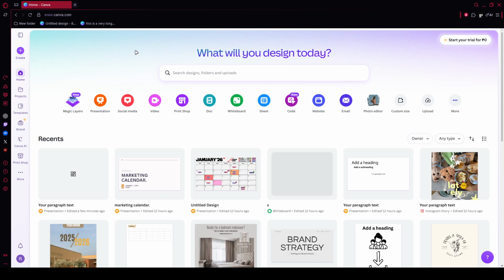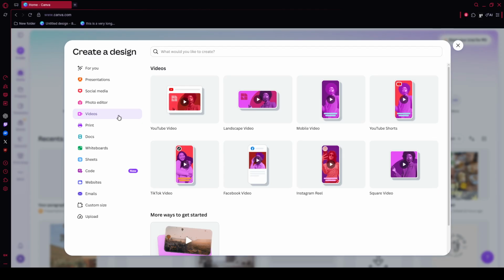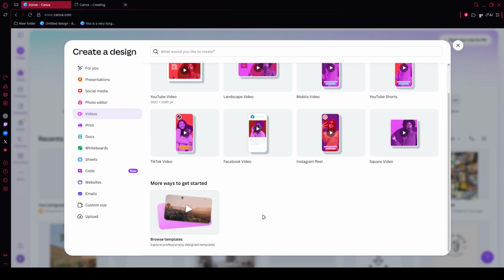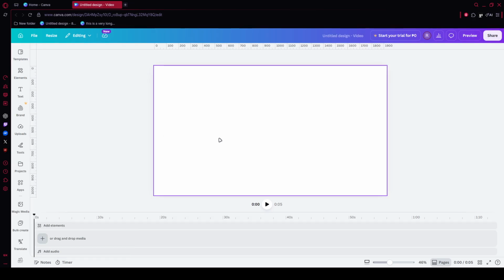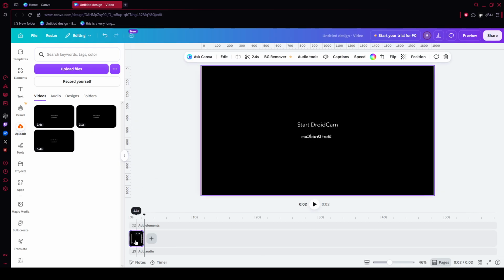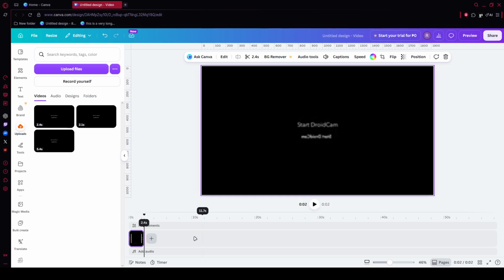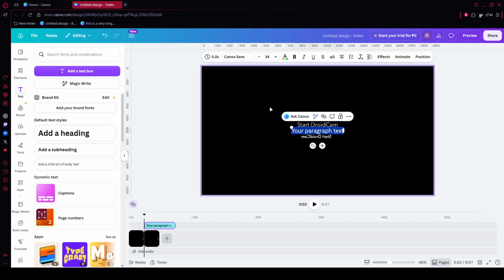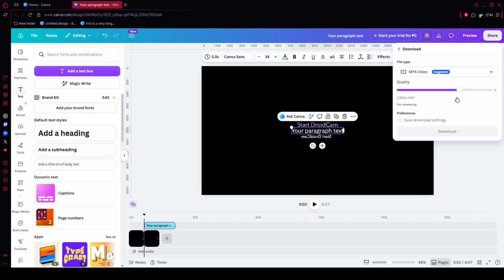How To Use Canva Video Editor In Canva [Step By Step Guide]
In today's video we cover How To Use Canva Video Editor In Canva [Step By Step Guide]